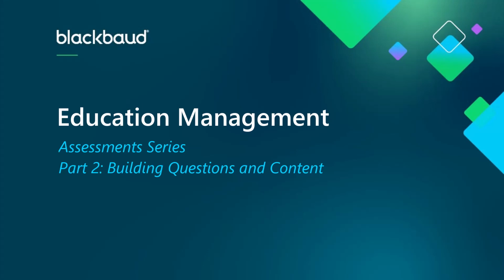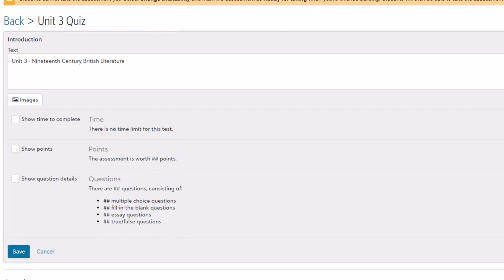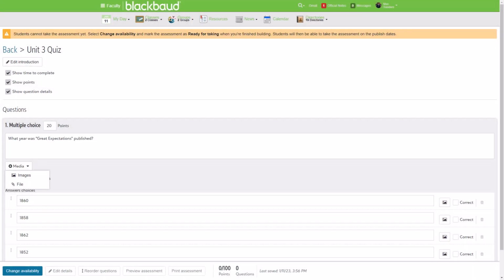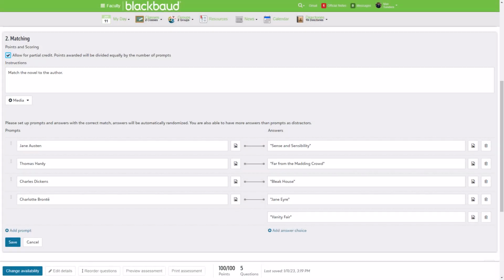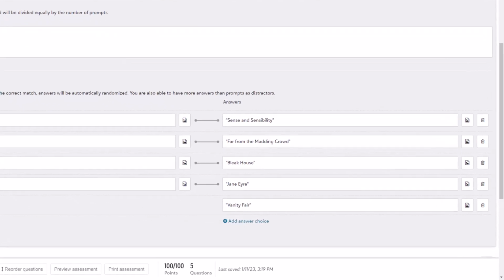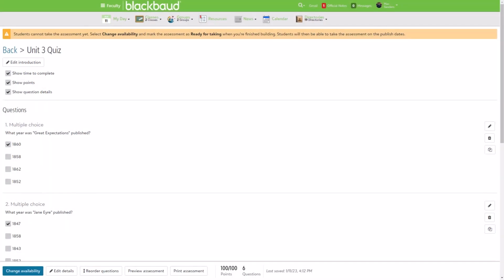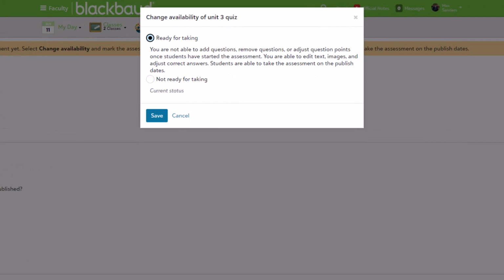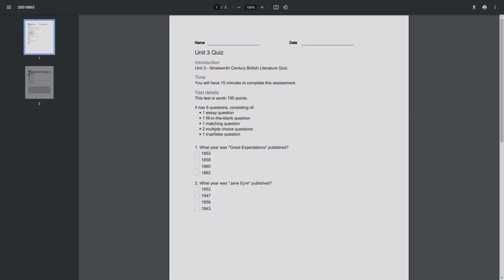Assessments Series - Part 2: Building Questions and Content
In part 2 of our Assessments video series, let's get into building assessment questions and content.